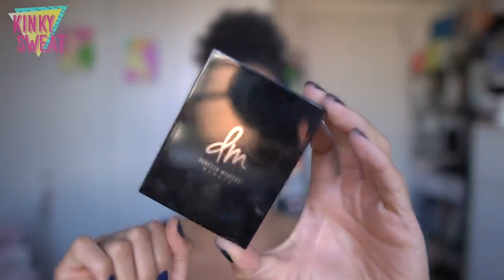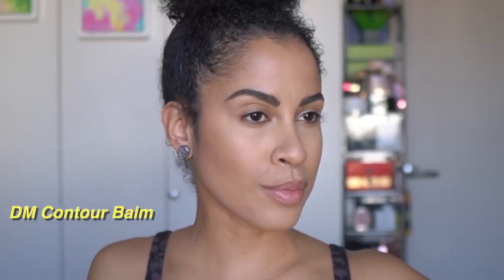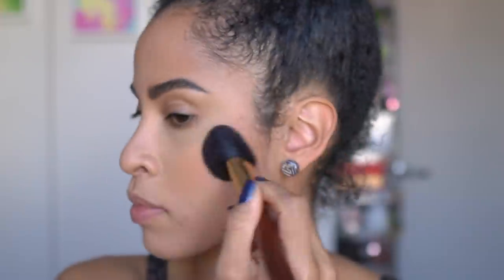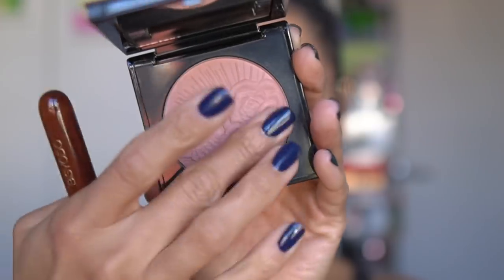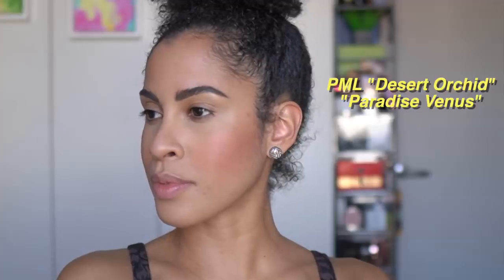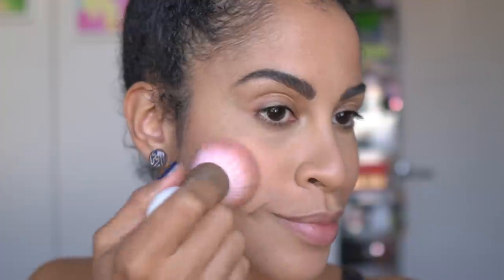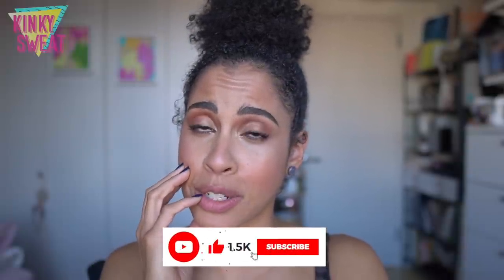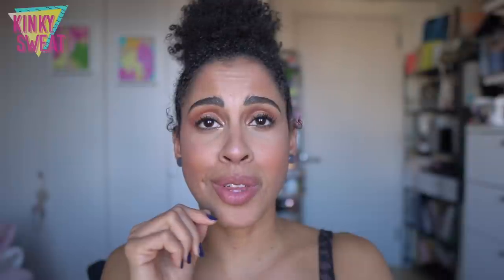BEST OF 2021 // Cheek Products | Alicia Archer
Hey Frenzzz!

We are kicking off the Best of 2021 Series with Cheek Products! In this category we cover bronzers, blushes, and highlighters. I had to hold myself back, BUT I think I nailed my favs- I forgot to mention the LYS Liquid Highlighters, but those are great.

Links below with timestamps

➡️ TIMESTAMPS
0:00 Hi Frenzzz
1:50 Honorable Mention: Lisa Eldridge Elevated Glow + Liquid Blush
3:20 Danessa Myricks Contour Balm “Medium 2"
6:43 Saie Sun Melt Bronzer ‘Medium”
9:12 LYS No Limits Bronzer “Medium”
11:50 Pat McGrath Divine Blush
18:13 LYS Higher Standard Satin Matte Cream Blush “Confident”
20:30 MELT Cream Blushlight “Sandy Cheeks”
23:29 Natasha Denona Love Cheek Duo
26:35 Natasha Denona Glam Face Palette “Dark”
29:07 Pat McGrath Divine Rose Highlighter
32:33 Makeup by Mario Soft Glow “Golden”
34:13 Dior Forever Luminizer “Nude Glow”

➡️ MAKEUP
Westman Atelier Vital Skin Foundation Stick “IX”
Benefit Precisely My Brow 3.5

BRUSHES
Bisyodo Puff Brush Pf-F-01

Bisyodo B-C-01

➡️ NAILS
Mooncat
Left hand “Poison Ivy”

➡️ EARRINGS
Paper Crane Hearts: Jewel Kawataki

KINKYSWEAT
➡️ LOGO?
▶︎ Fude Beauty
KINKYSWEAT5

➡️ SKIN TYPE!?

🌧  p o r o s i t y: Low